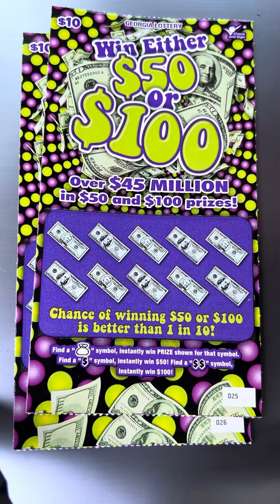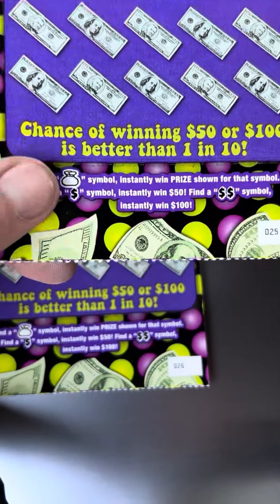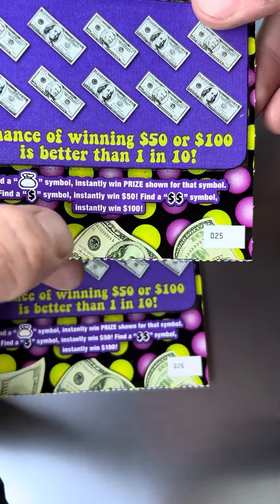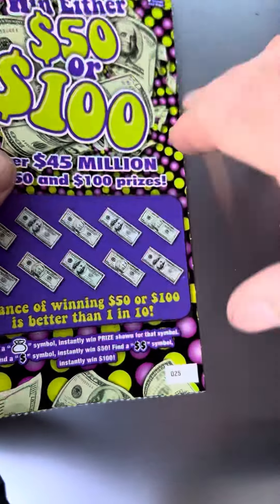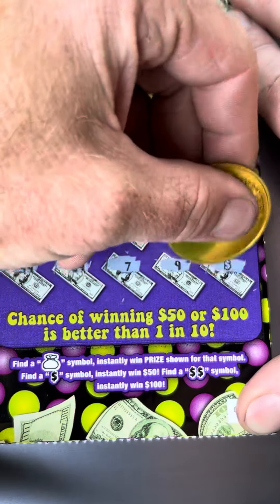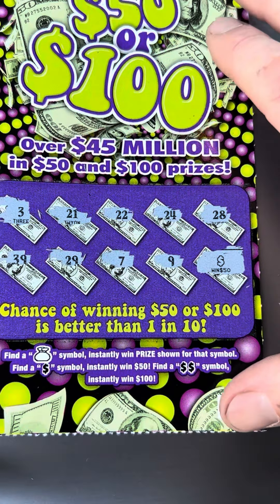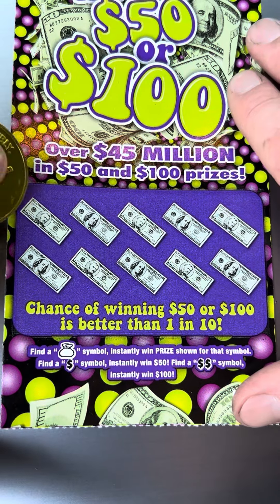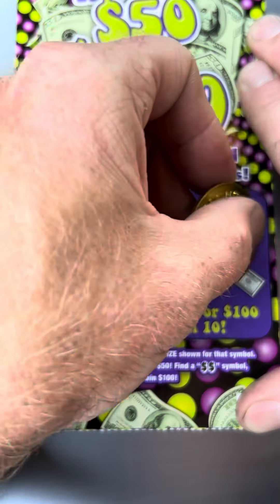Win $50 or $100 💰 Georgia lottery tickets 💲symbol